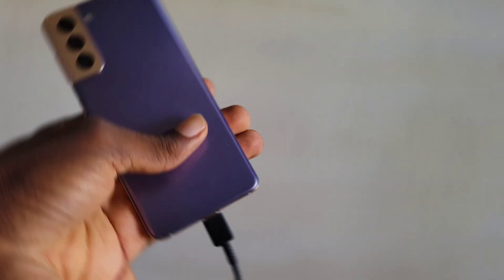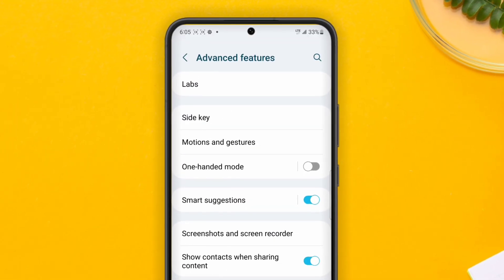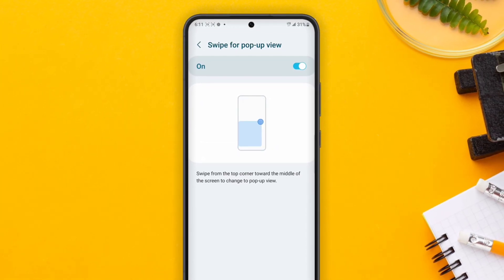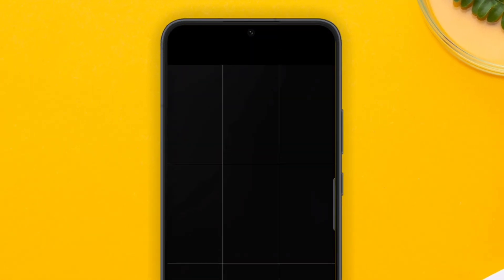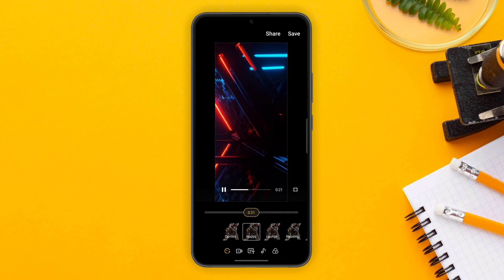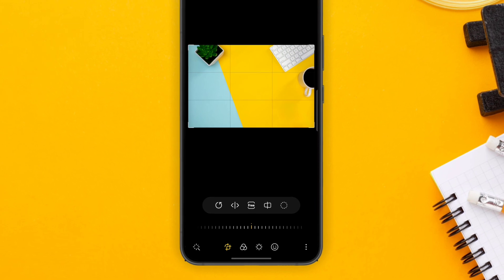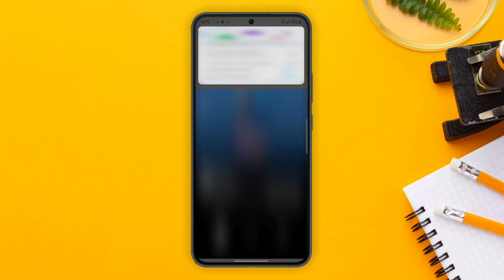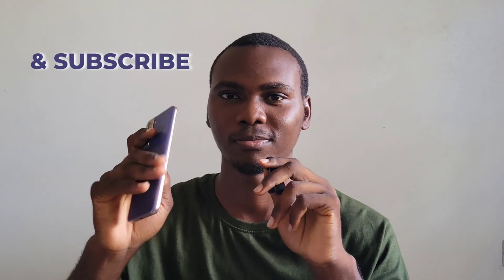Samsung Galaxy TIPS & TRICKS, HIDDEN FEATURES many people Don't know (2023)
95% people who own Samsung Galaxy phones do not know the capabilities of the device in their hands. You need to know the 12 tips and tricks I'm about to show you in this video. Whether it's an s23, s22, s21, s20, S10 and note 10 even the ultra devices, these Samsung hidden features apply and they are incredible! one UI 6 one UI 5

1. Panorama by Riyhsal

Time Stamps:
00:00 Intro
00:21 Power Sharing
00:45 Keep-Screen-On
01:18 Mute Calls with Palm
01:50 Pop-up view
02:54 Screen Record with face
03:21 Pro Mode
04:31 Portrait Video
04:51 Highlight Reels
05:49 Object Eraser
06:39 Two Finger Swipe
07:45 Side Key
08:12 Dual Audio
08:46 Outro